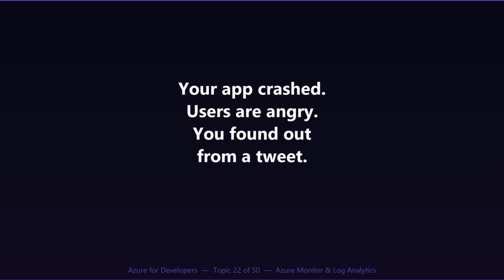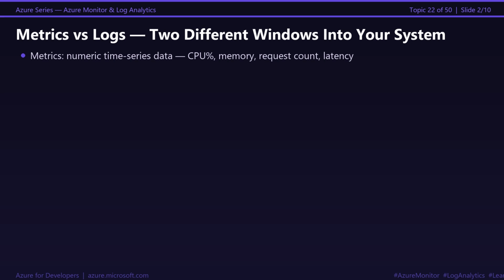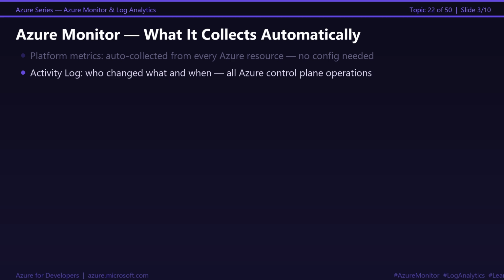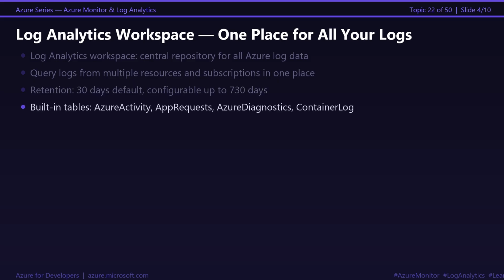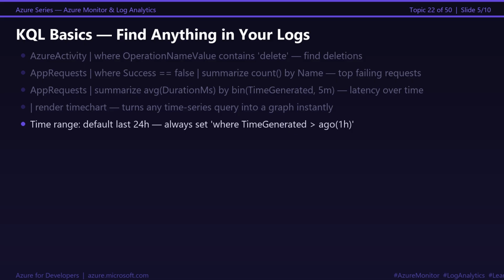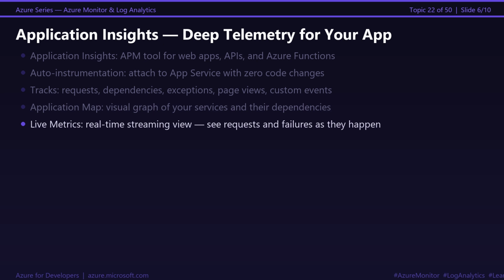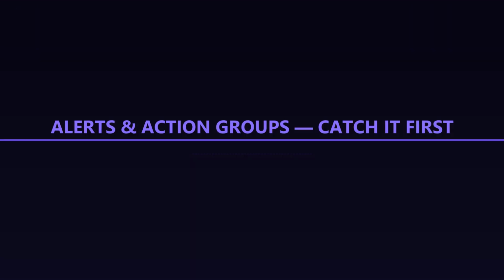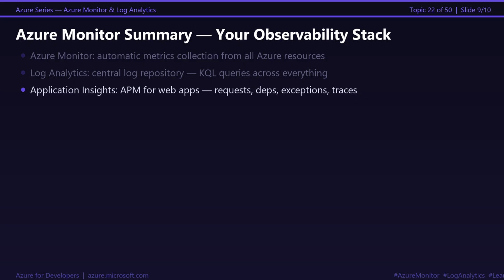How Docker Actually Works — Not Just Containers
Docker is not a VM. Here's what actually happens when you run a container.

VM vs Container:
- VM: full OS, gigabytes of RAM, minutes to start
- Container: shared kernel, megabytes of RAM, milliseconds to start
- Both provide isolation — completely different mechanisms

What happens on docker run:
1. Check image cache locally
2. Pull from registry if missing (Docker Hub default)
3. Create writable layer on top of read-only image layers
4. Start isolated process using kernel features

Image layers (Dockerfile):
   FROM ubuntu:22.04          ← Layer 1 (shared with other ubuntu images)
   RUN apt-get install python ← Layer 2
   COPY app.py /app/          ← Layer 3
   CMD ["python", "/app/app.py"]
Each layer cached — only changed layers rebuilt on docker build

Linux kernel features:
- Namespaces: isolated view of filesystem, network, PIDs
- cgroups: CPU/memory/disk limits per container
- No hypervisor involved — just the Linux kernel

Container lifecycle:
- Running: writable layer exists on top of image
- Stopped: writable layer preserved (docker start to resume)
- Deleted: writable layer gone — image layers remain unchanged

The image is the recipe. The container is the running instance.

Dev Tips - Reel 184